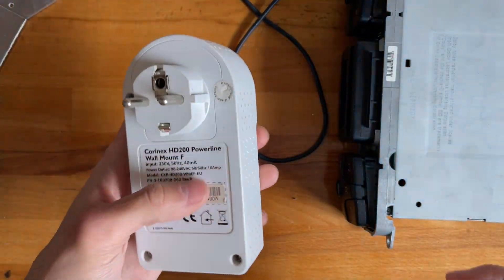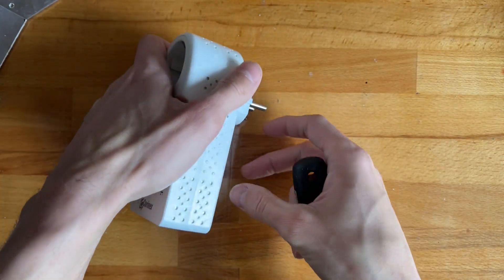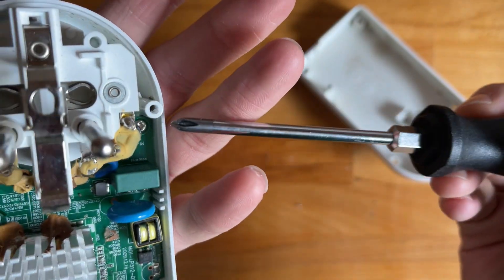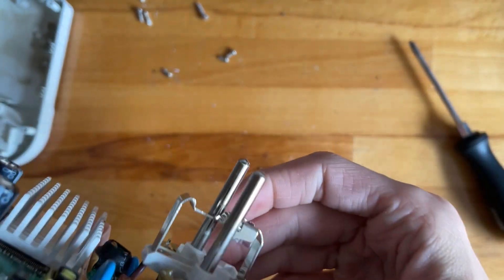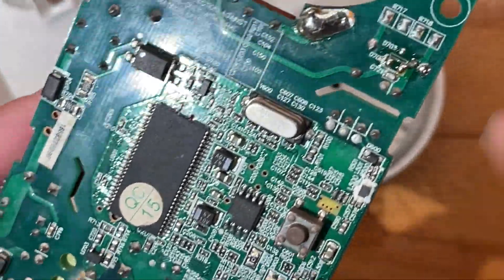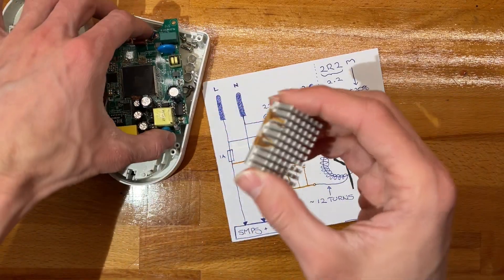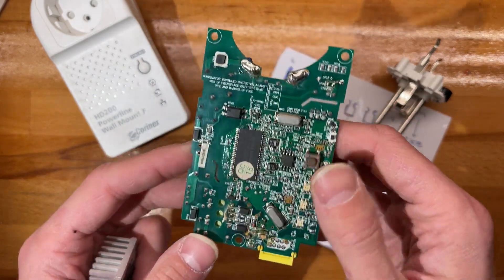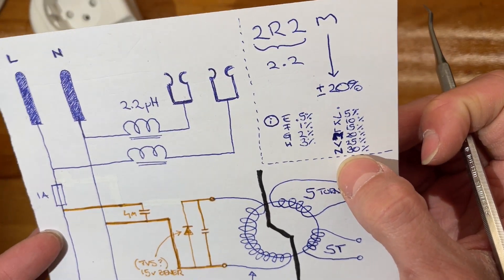ethernet power line adapter teardown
people on reddit seem pretty stocked about this - way better stability compared to wi-fi with almost the same speed